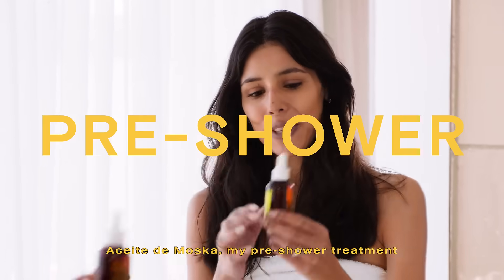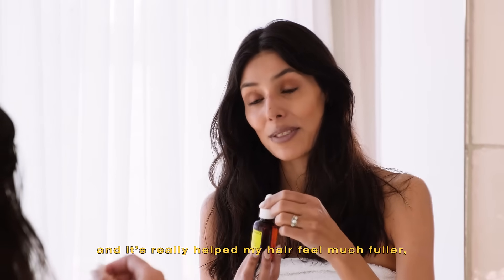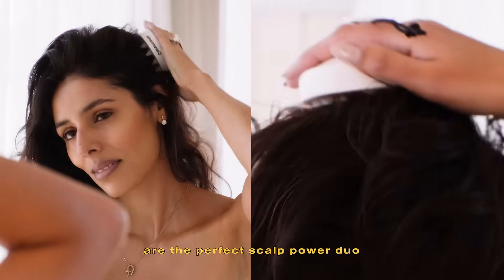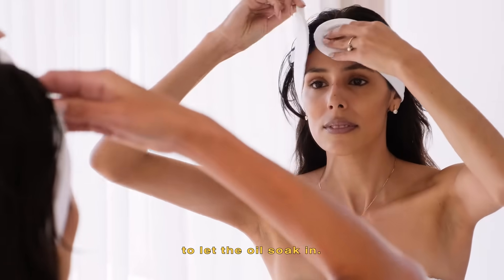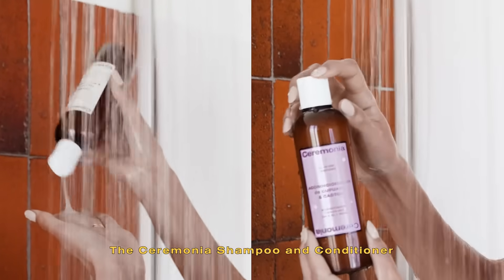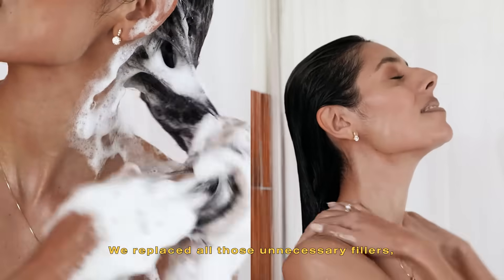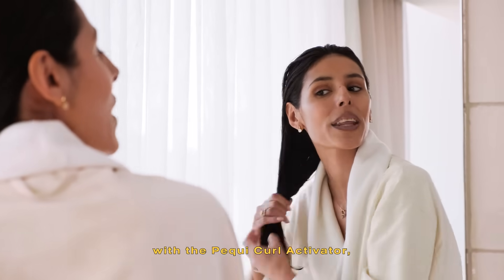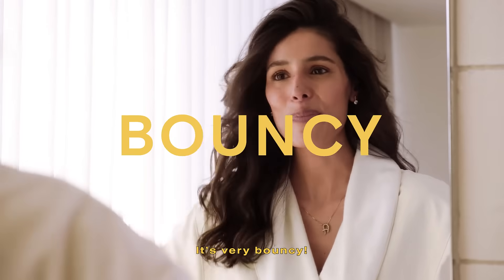The Ceremonia Ritual with Babba Rivera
The ultimate ritual for your best hair days. Shop the full ritual on ceremonia.com.